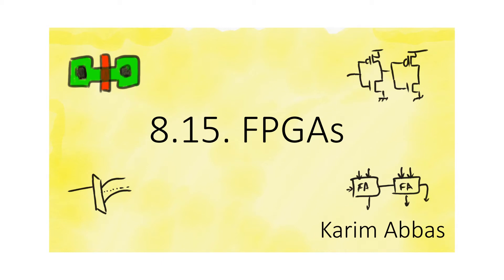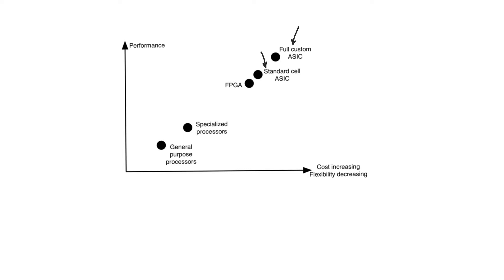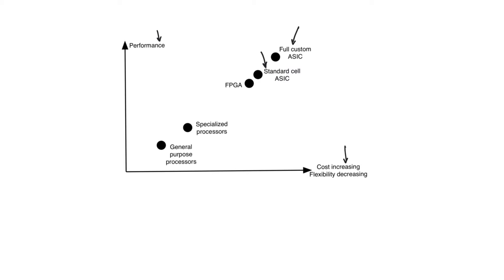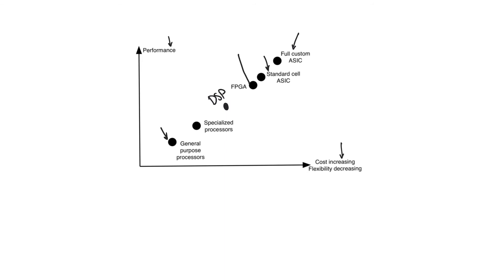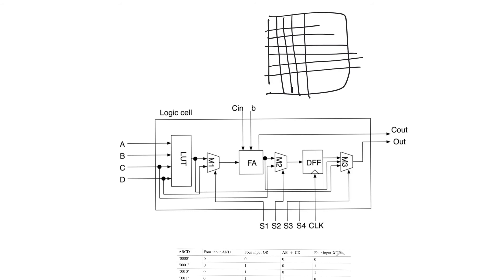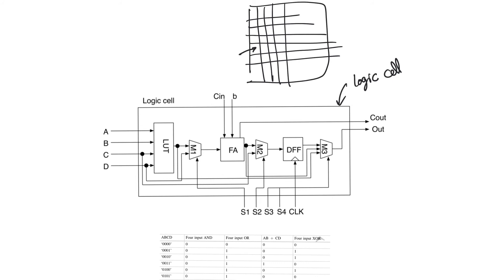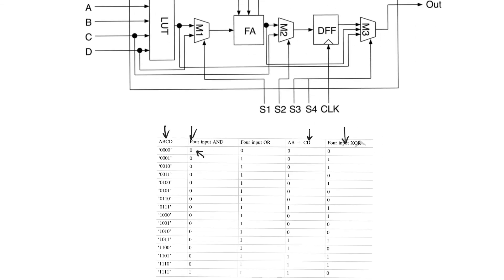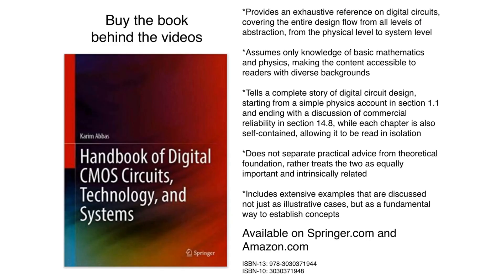8.15. FPGAs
The design space between microprocessors and full custom ASICs is not a desert. There are many alternative platforms that represent compromises. And of all the alternatives, FPGAs are the most common and promising.